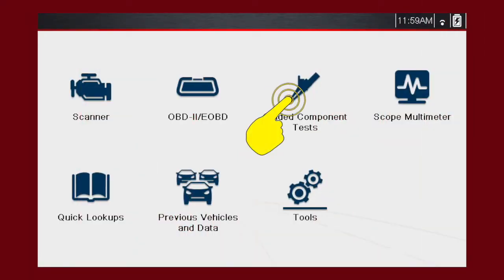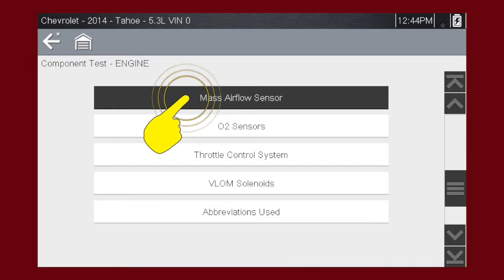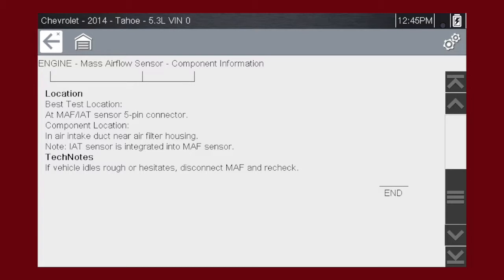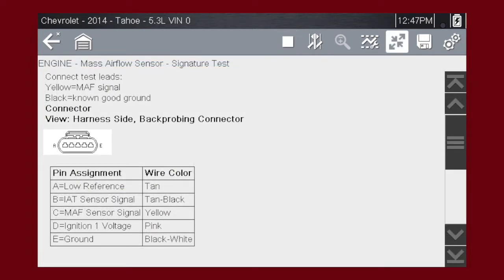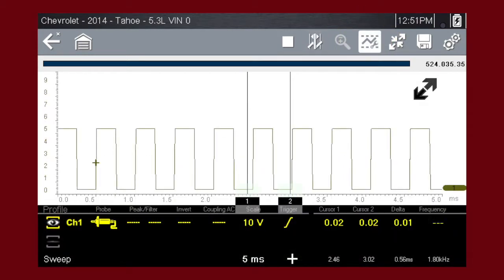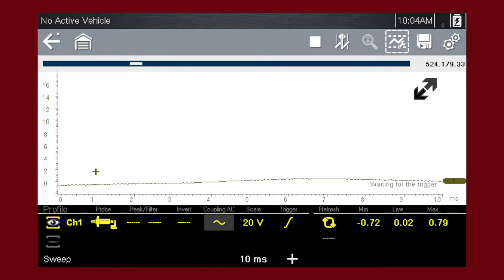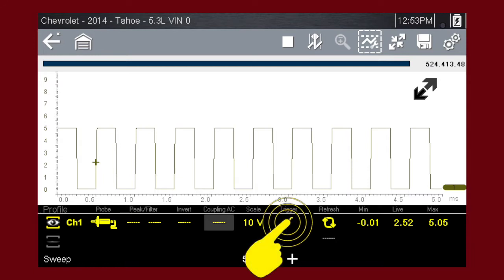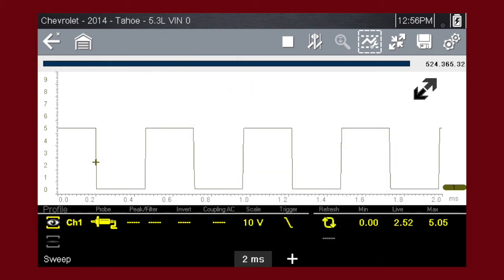Guided Component Tests: TRITON-D8® (Pt 13/13) | Snap-on Training Solutions®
The exclusive Guided Component tests include a variety of resources to test automotive components for a confident diagnosis.